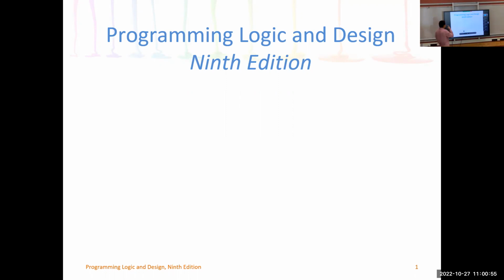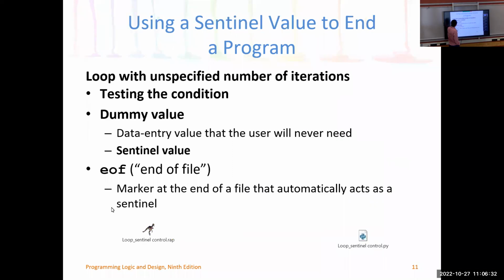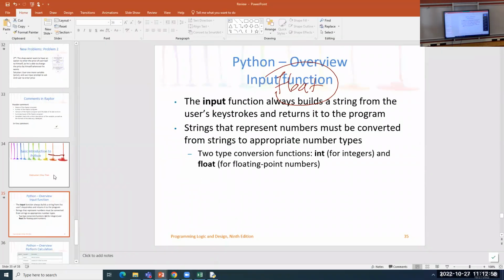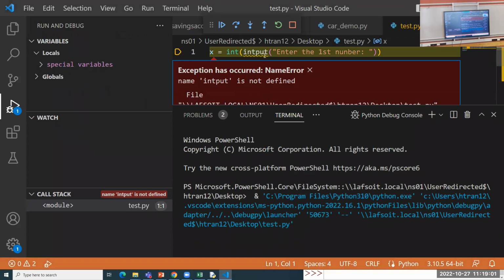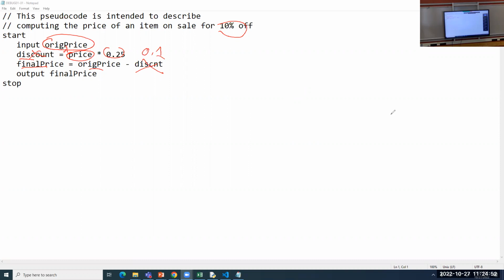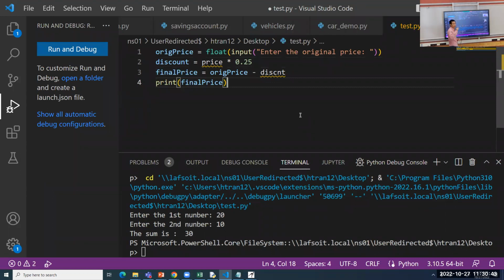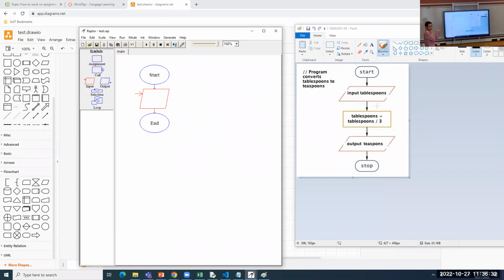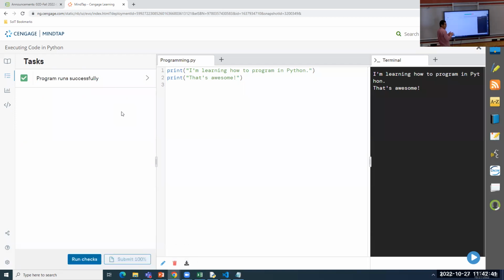SDEV 120: Module 1 - Part 2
Tutorial for SDEV 120 Class - Ivy Tech Community College - Lafayette - IN

@ Hieu Tran